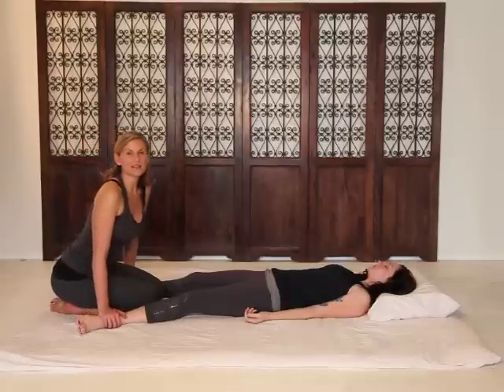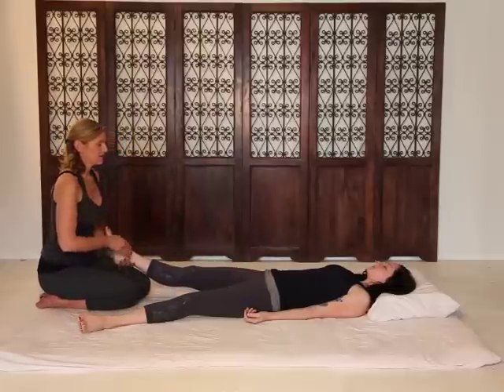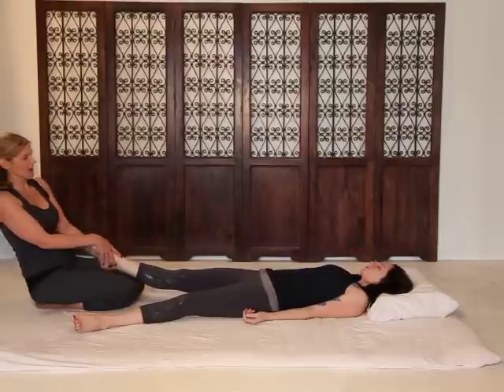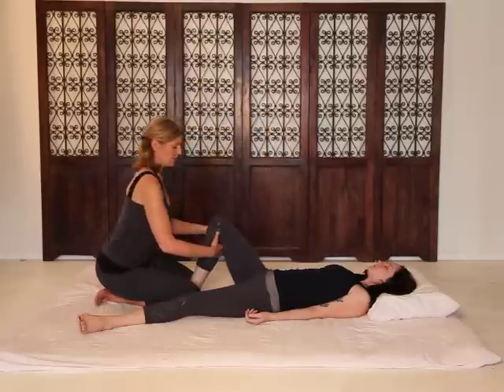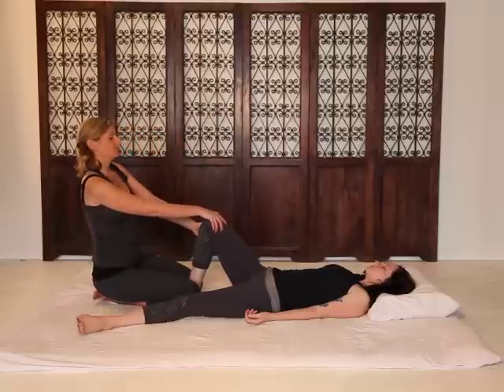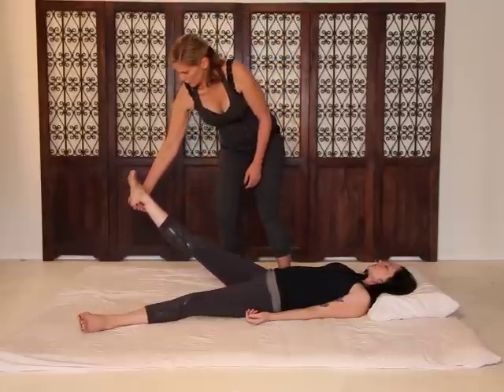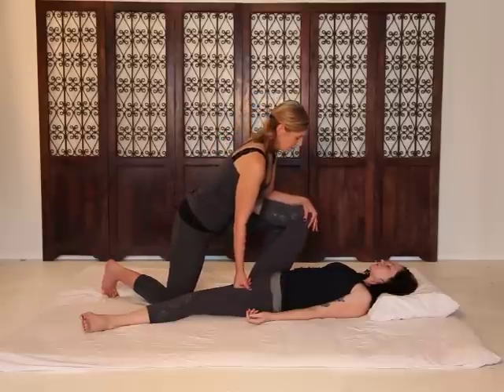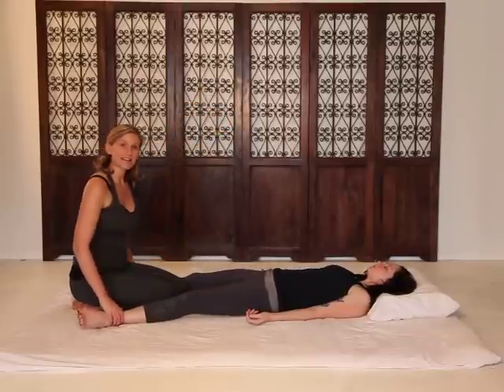Lower Body Thai Massage Stretches.MOV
This video clip is a short sample of a lower body stretching sequence that's part of a Thai yoga massage.
And thanks to Stephanie Joy & The Vast Studio for creating this video!